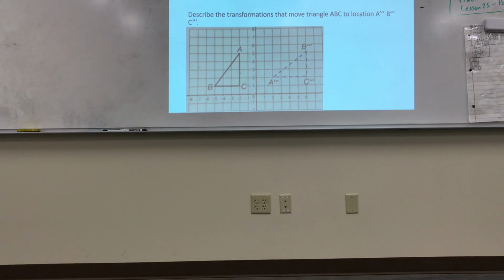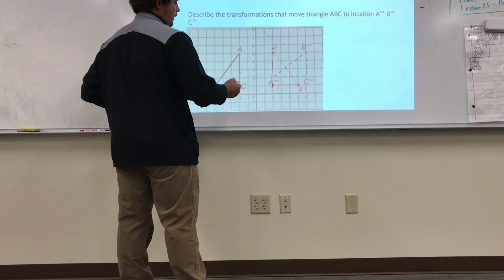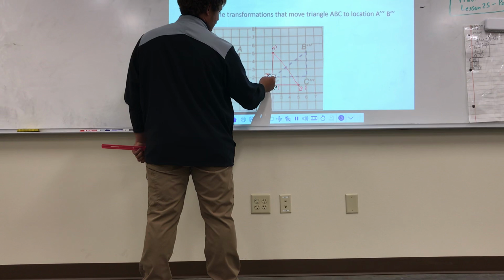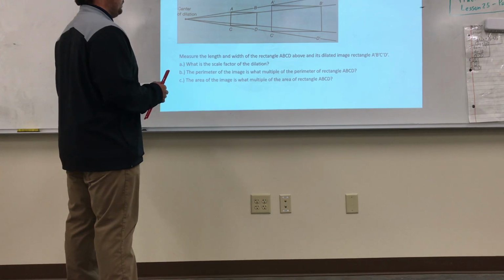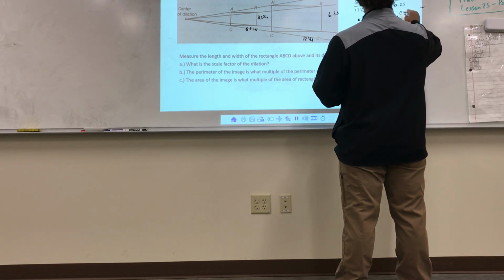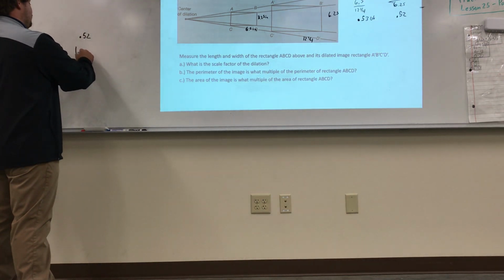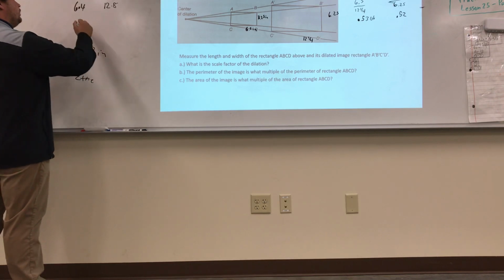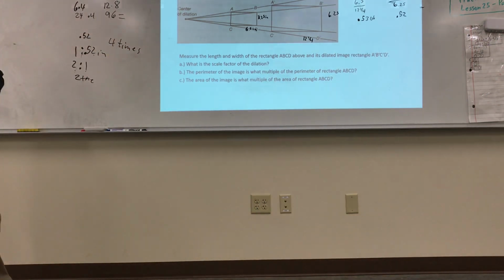8th grade lesson 26